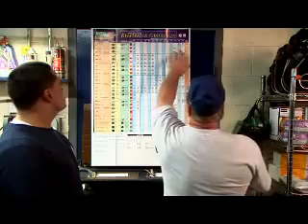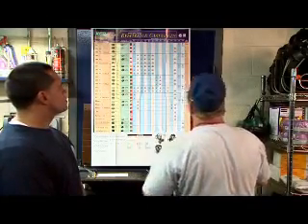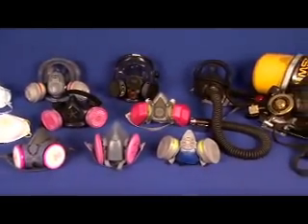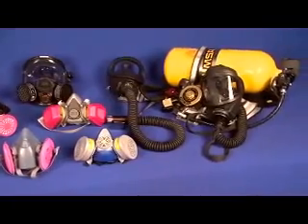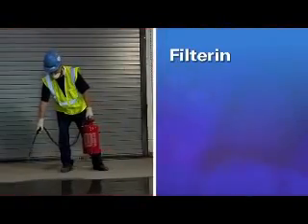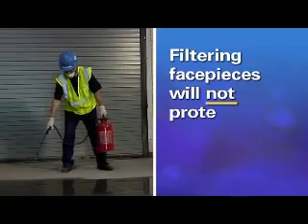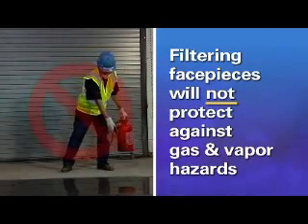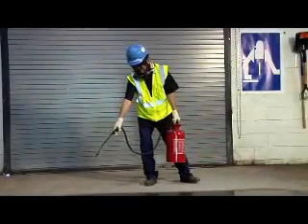Respiratory Protection in Construction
Courtesy of OSHA (USDOL)